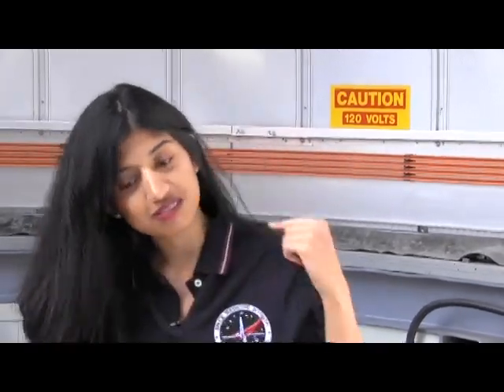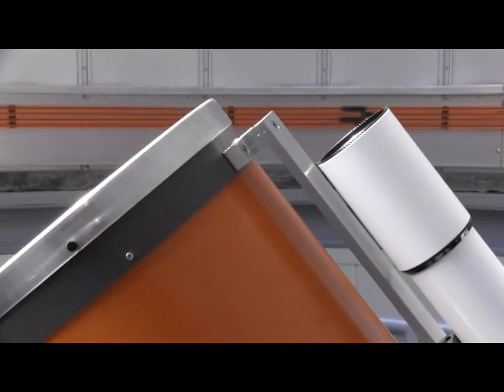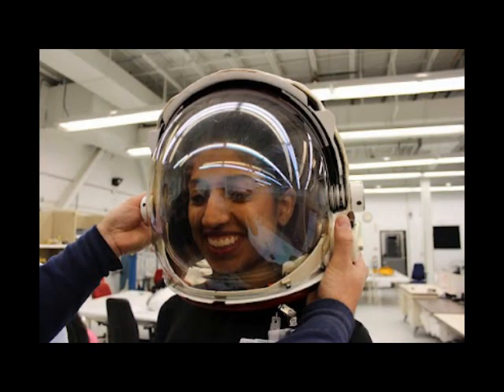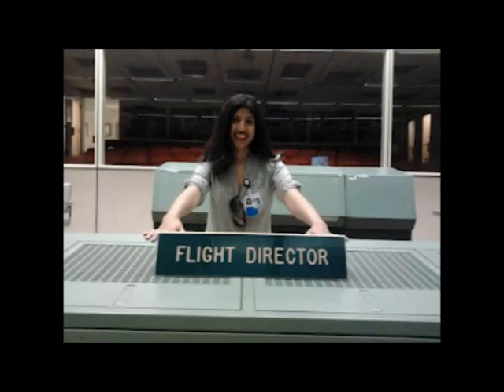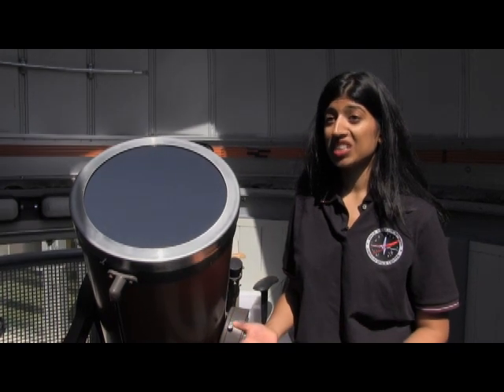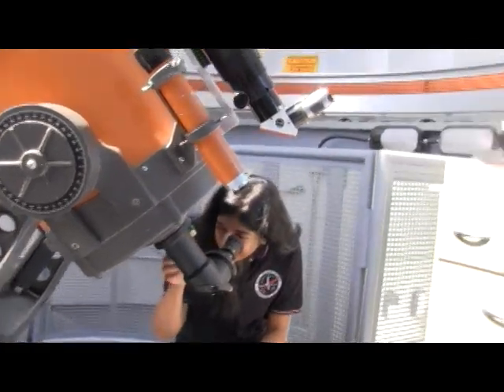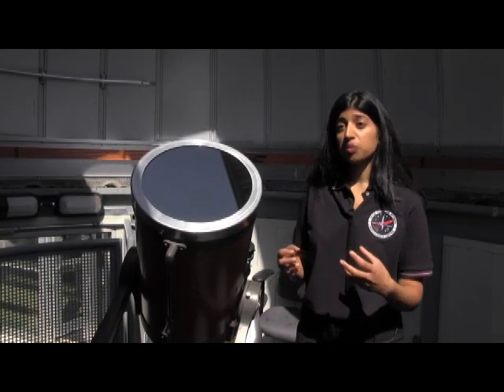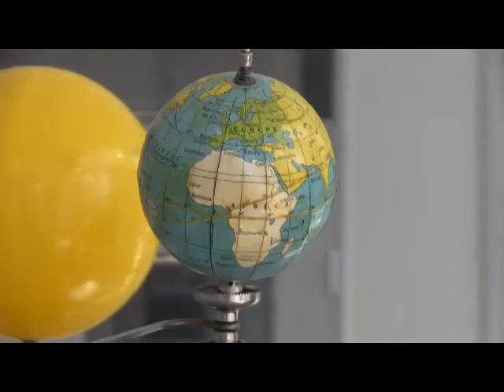Medical student at NASA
Fourth year medical student Shawna Pandya was one of five Canadians
selected for an aerospace medicine elective with NASA. Pandya spent
most of April at the Johnson space station in Houston, Texas.